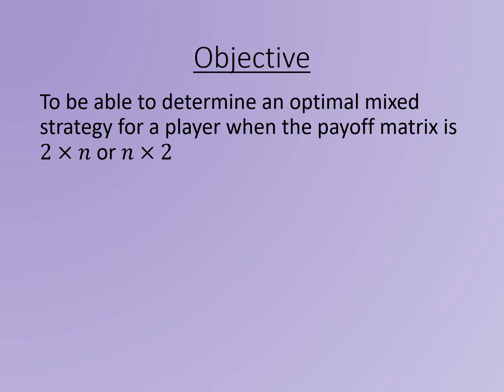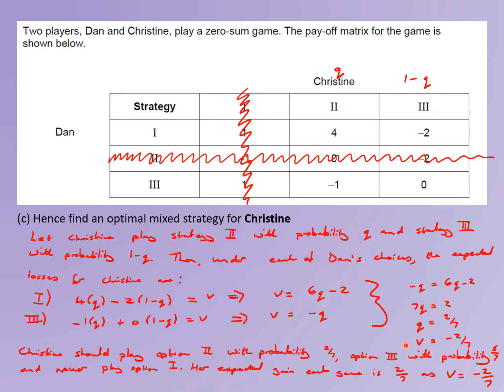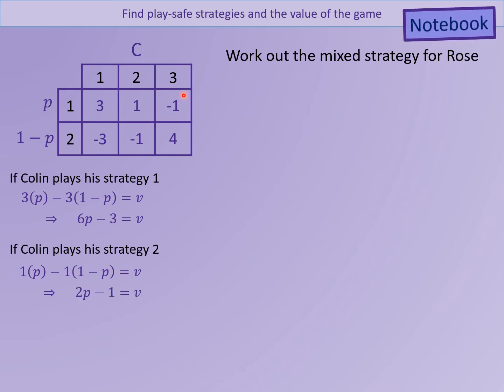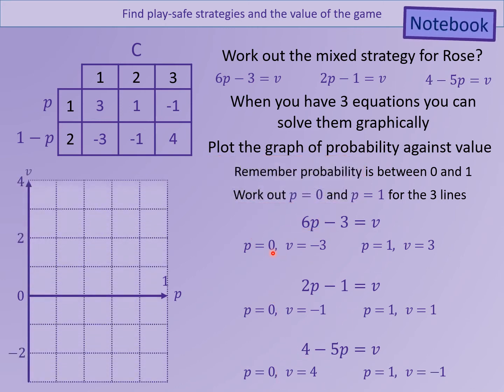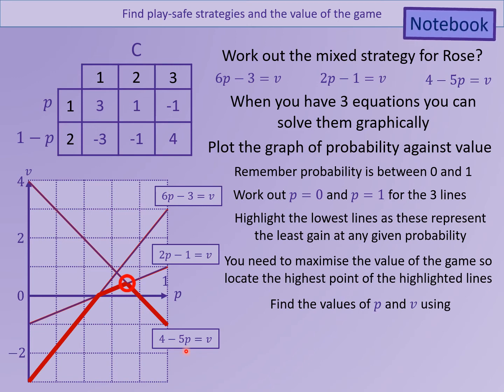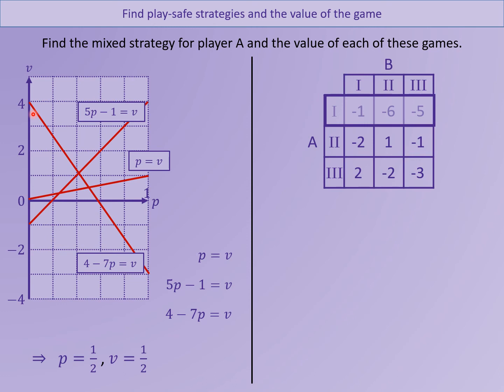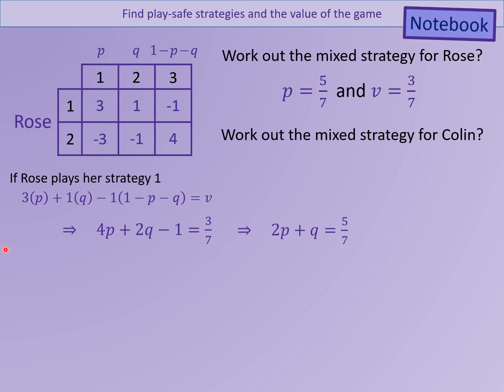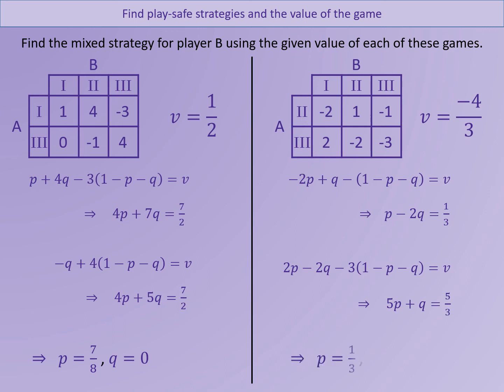VO Week 18 1b Mixed Strategies for 2xn Games